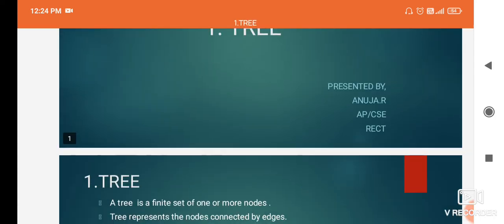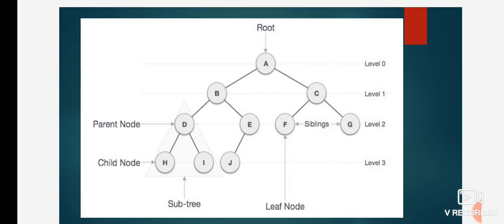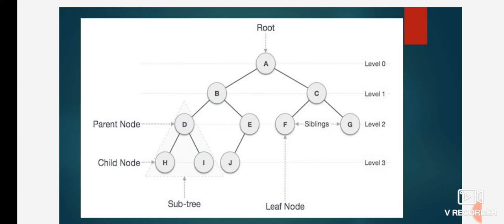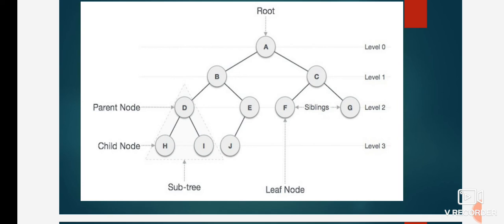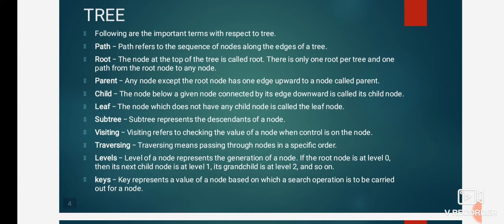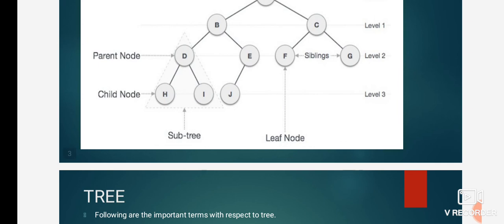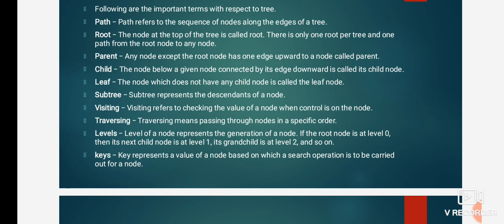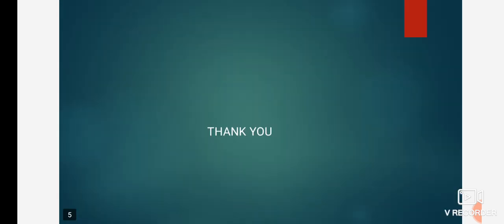unit 4 1 Tree